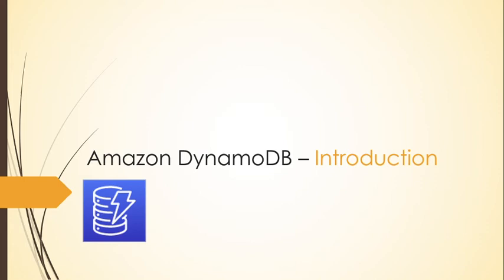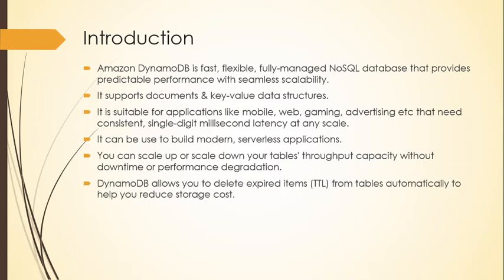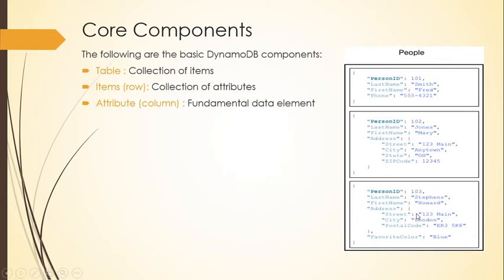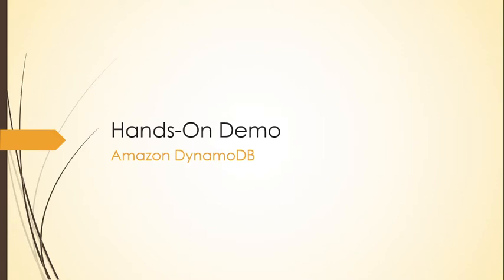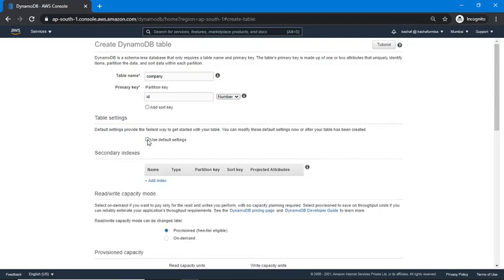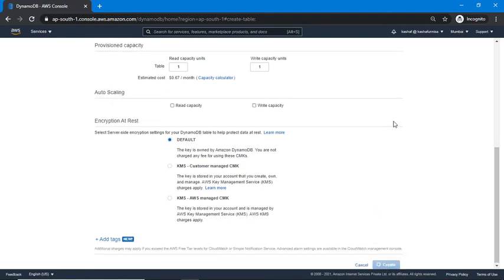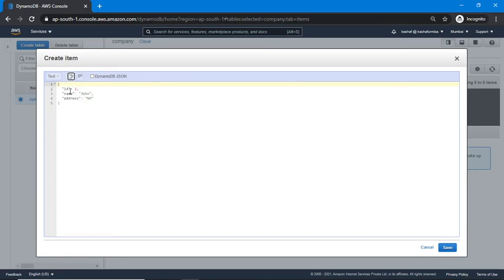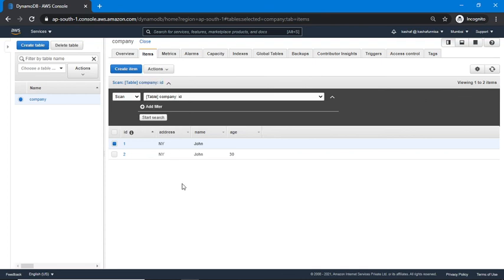Amazon DynamoDB | Introduction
This video is about introduction to Amazon DynamoDB.
In this video I covered the below points:
1. Introduction
2. Features
3. Core Components
4. Accessing options
5. Hands-On Demo